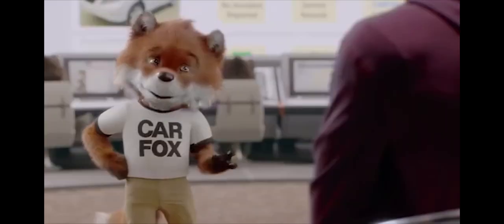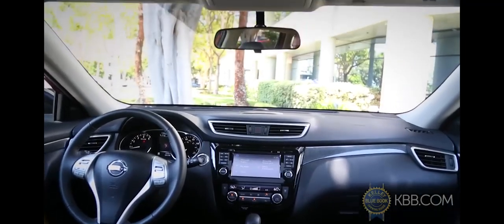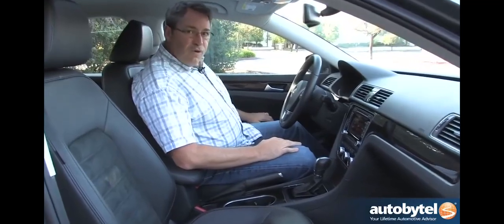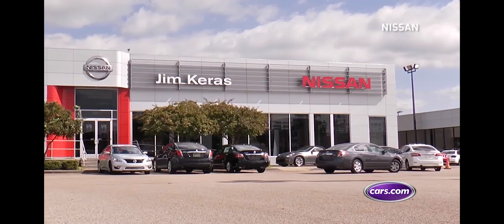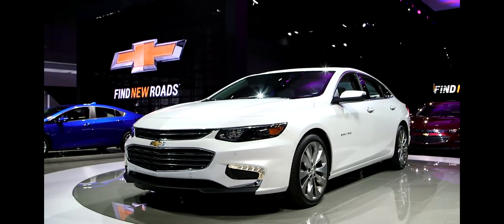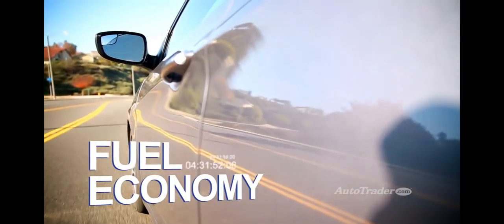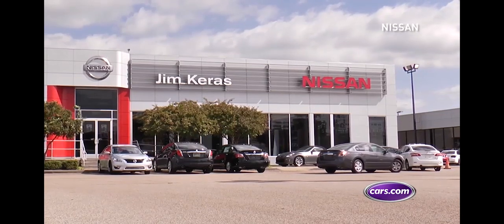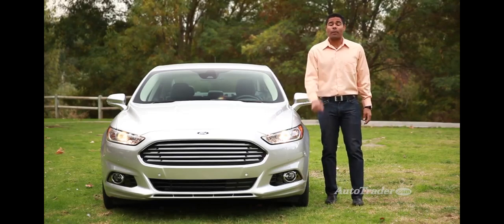Blue Motors 3